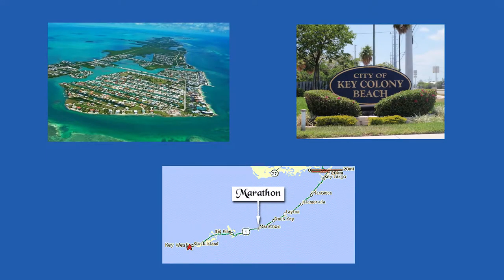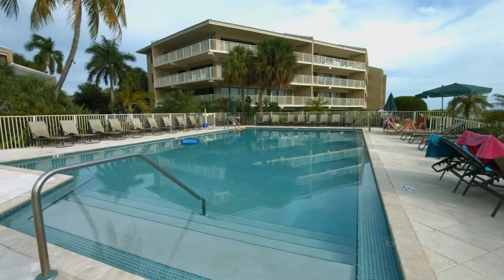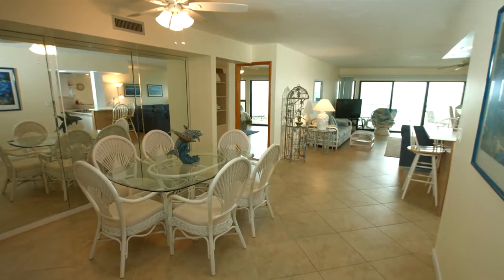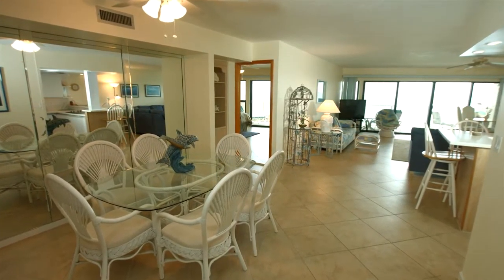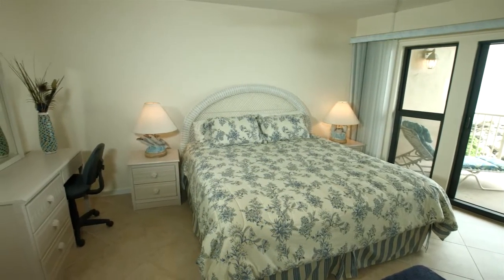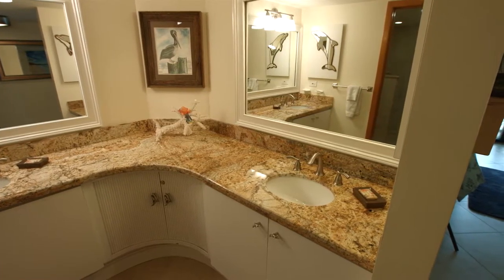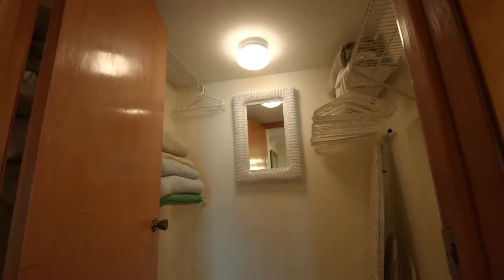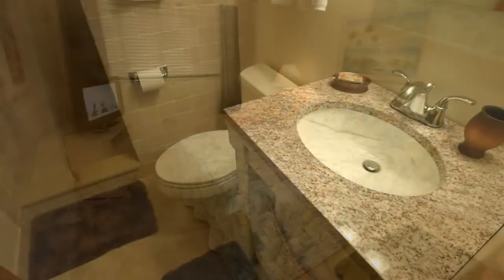Video Production Services Companies Florida Miami West Palm Beach Gardens Videographer Videography